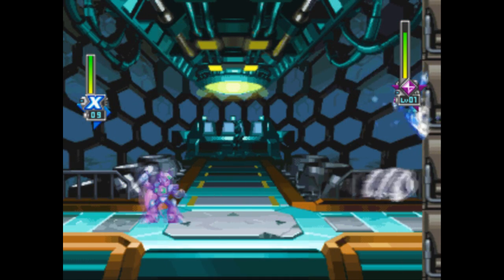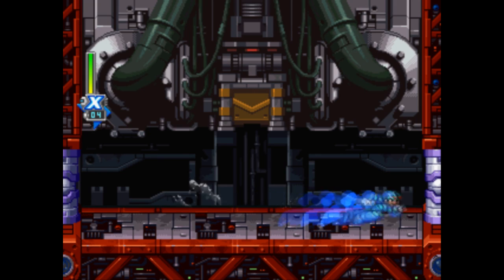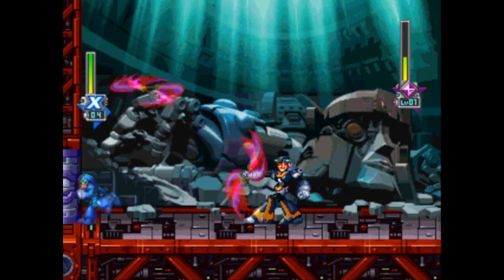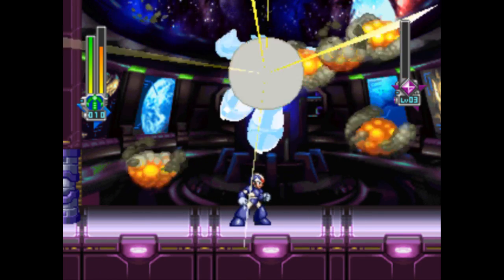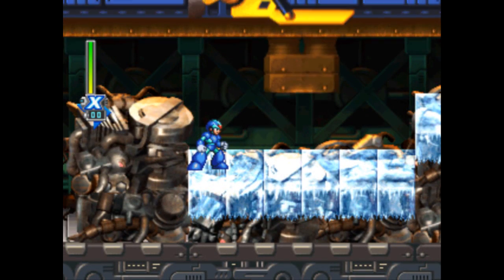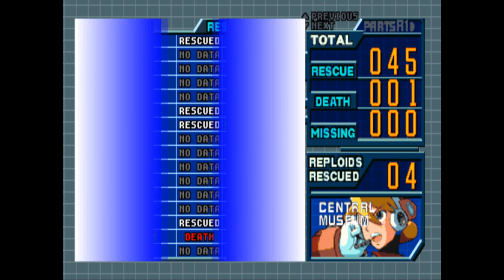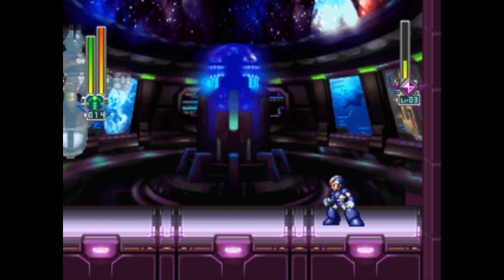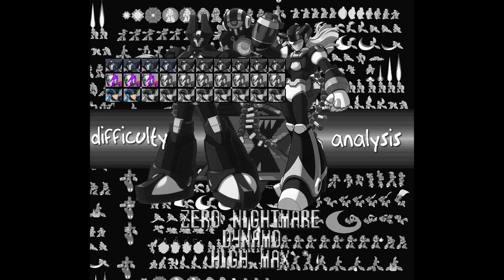Mega Man X6 - Secret Boss Perfect Run (Zero/High Max/Dynamo) + Nightmare System/Parts Explanation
Overall thoughts on X6: FFFFFFFFFFFFFFFFUUUUUUUUUUU-

Now that that's over with, time to move on to new projects! While I work behind the scenes on X7, I'll be doing a short lets play of Kirby's Adventure. An upload each day or so once I start for a fun little thing. Feel free to post your thoughts on that. :D

Secret Place - Megadeth

X vs. Zero remix - BREIS